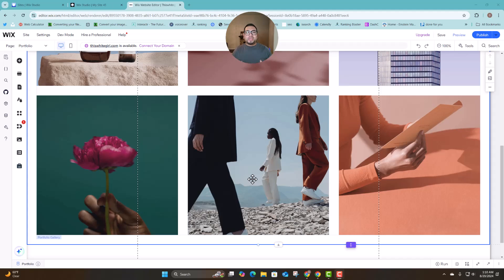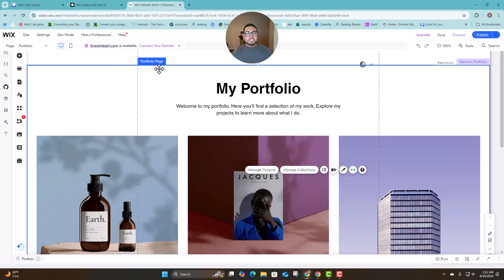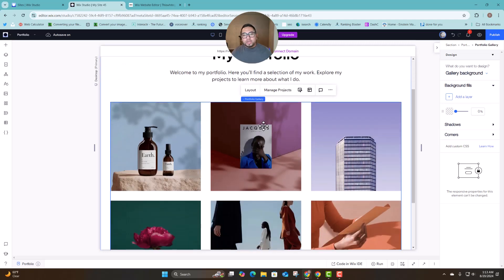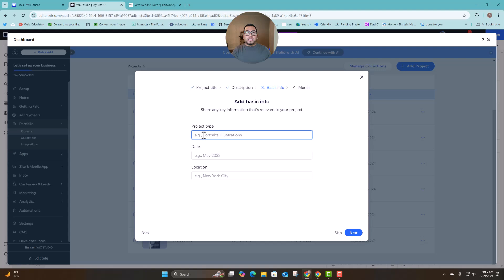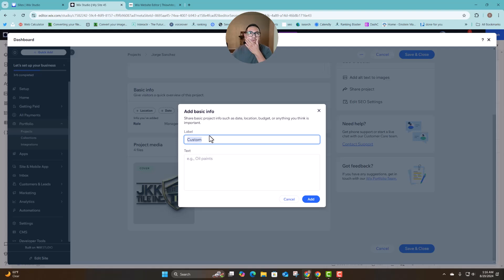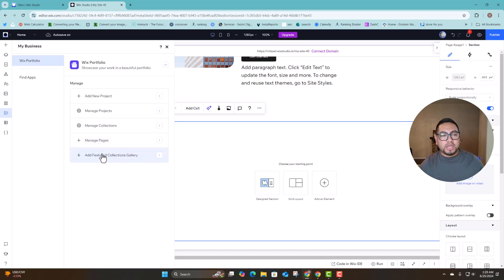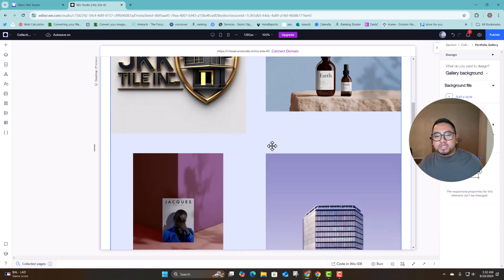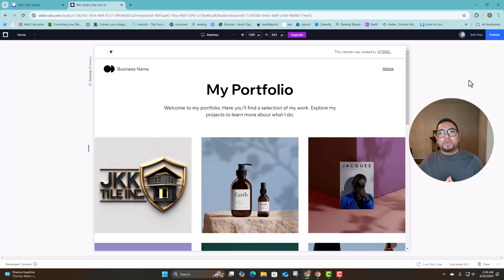Wix Portfolio in 60 seconds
Want to create a professional Wix portfolio in just 60 seconds? This video will guide you through the process of building a stunning portfolio, whether you're using Wix Studio or the Wix Classic Editor. Learn how to effortlessly change layouts, customize your portfolio, and seamlessly add it to multiple pages on your website. Perfect for beginners and pros alike, this tutorial makes creating a standout portfolio quick and easy!"

Need help, you can reach me here : vitzael.com